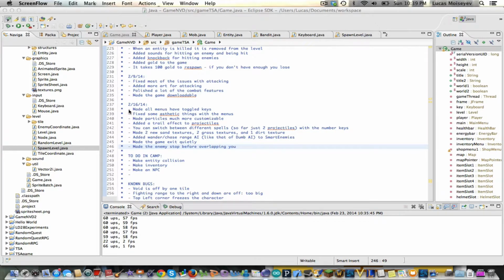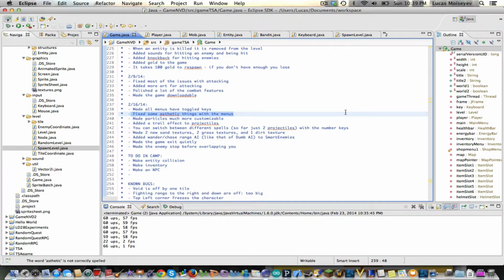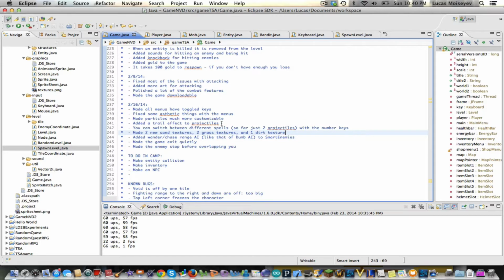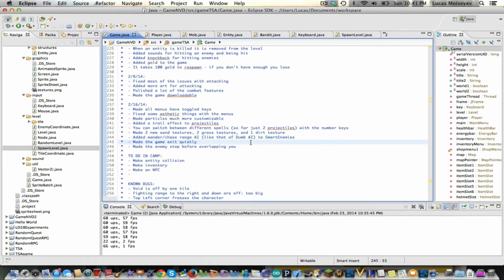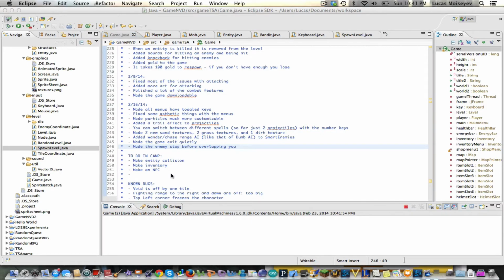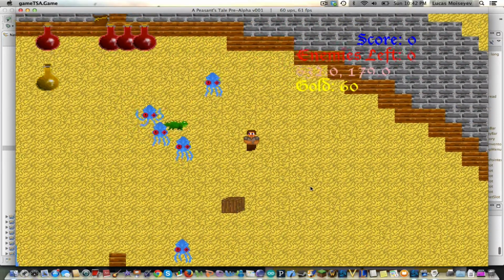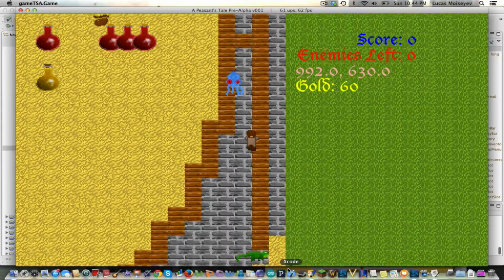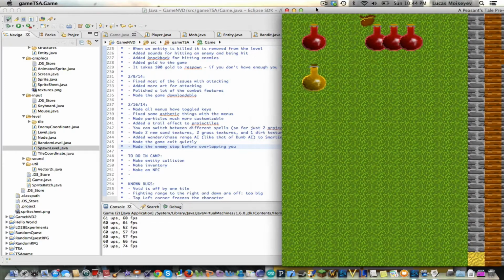A Peasant's Tale Devlog 19 - Switchable Spells!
Hello there peoples of the Internetz once again to another devlog of my 2D RPG A Peasant's Tale! This week I added a bunch of new features including a switchable spell system!

Download the new build of the game on the Facebook